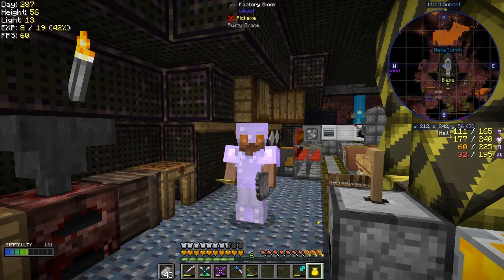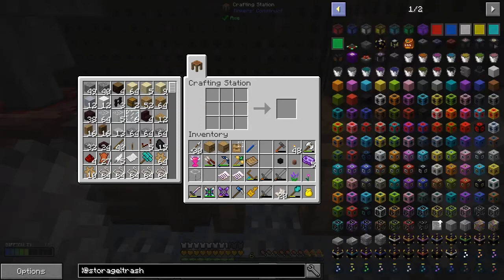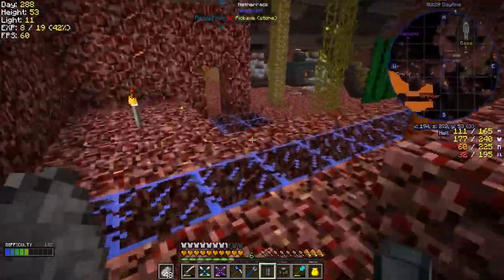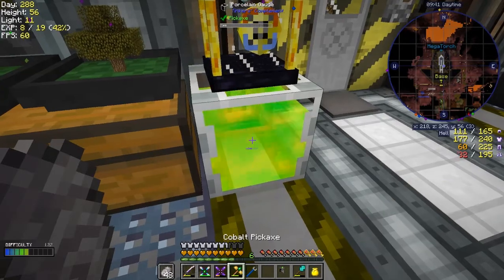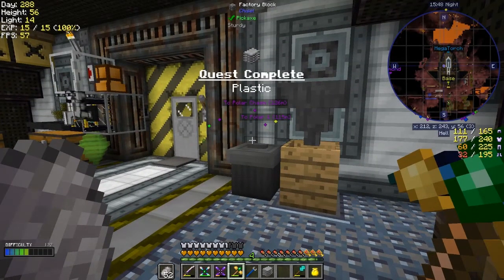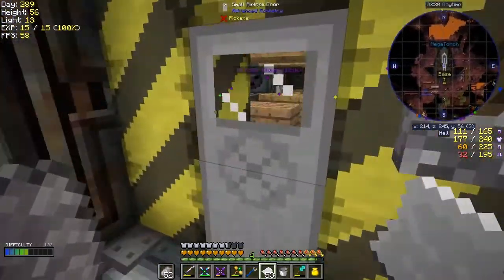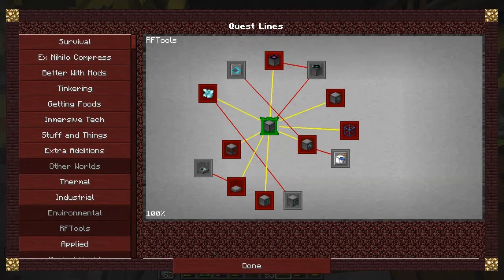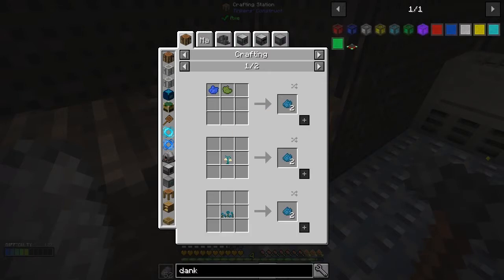Lost Souls #31 - Crafting and Quest Day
What was done:
- craft a storage draw controller
- craft a storage drawer key
- see flowers in the planters
- attach the drawer controller to the ender chest
- craft a trash can
- craft ender tanks
- put down the ender tanks
- trouble with the xp tap
- craft a singularity tank
- craft dry rubber
- cook plastic
- craft resourceful furnace
- craft a mob crusher
- smelt a plates
- craft a reinforcement
- reinforce a shuriken
- craft a machine frame
- craft a pulverizer
- craft leadstone fluxduct
- craft a dank/null mark v

What was completed:
- Plastic (Latex Processing Unit and Plastic)
- Reinforcement (Reinforcement)
- Machine Frame (Machine Frame)
- Basic (Itemduct, Fluiduct and Fluxduct)

This video is the my thirty first episode of Forever Stranded Lost Souls, a series of the beta mod pack by GWSheridan. This a mod pack continues the Forever Stranded series and this time we crashed landed in the Nether. What happened by episode can be found